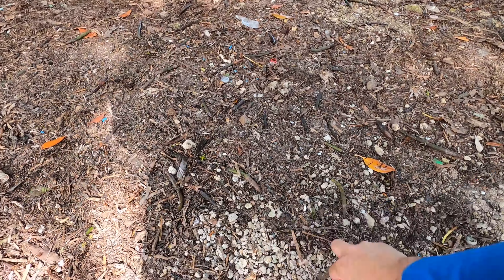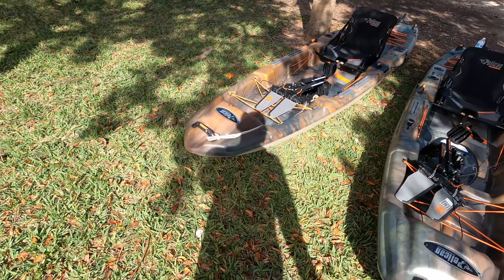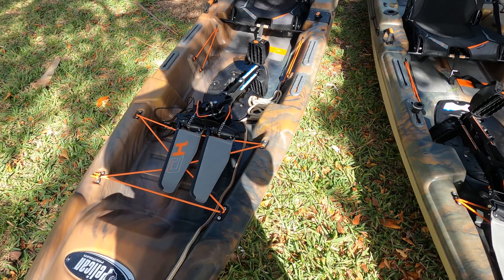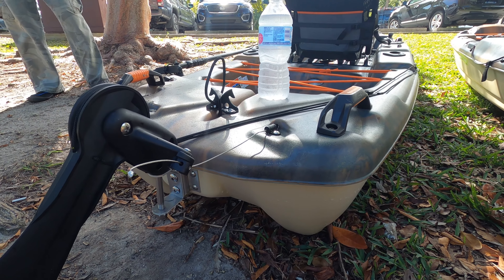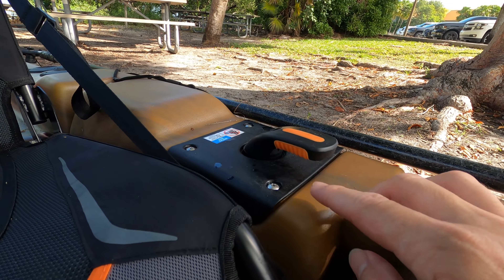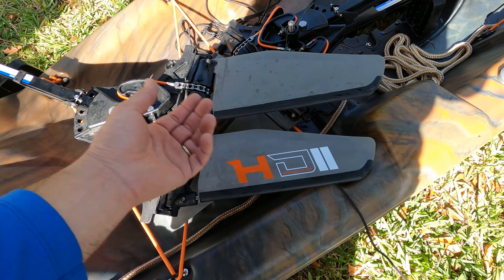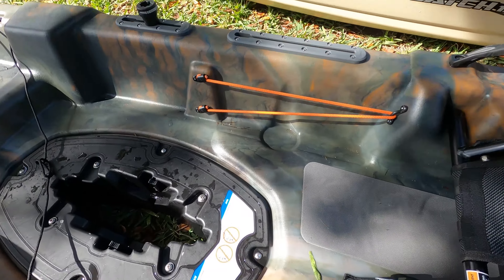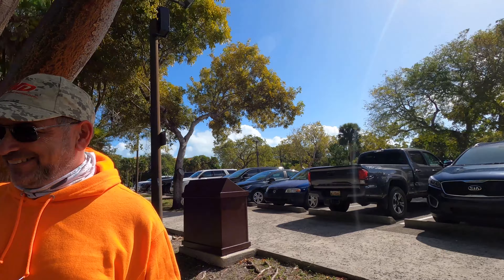2020 Pelican Catch HYDRYVE 130 HDII vs 2019 Catch HYDRYVE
Comparing Old Pelican Catch HYDRYVE vs the new updated and better Pelican Catch HYDRYVE 130 HDII with the new drives. A more in depth drive comparison video coming up!

The Catch 110 Hydryve HDII is also available

Don't worry the MIAMI RED FISH vid is coming, I just didn't have enough time to finish it!

One of my other favorite things to do is trade stocks! And now with apps such as Webull you can do it totally free on your cell phone, sign up using my referral link and you can get up to 2 stocks that can be valued up to $1400! Open a Webull brokerage account and receive ONE (1) free stock valued between $2.5-$250! Deposit ANY amount and get an additional free stock valued between $12-$1400!

Cash: $afishingtv

Aliex Folgueira